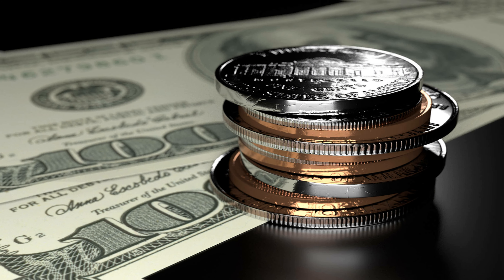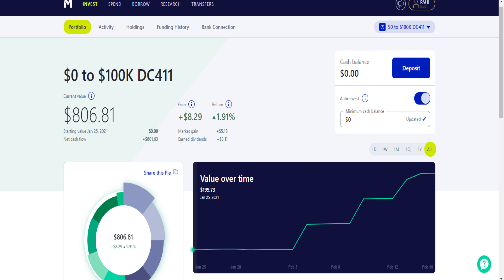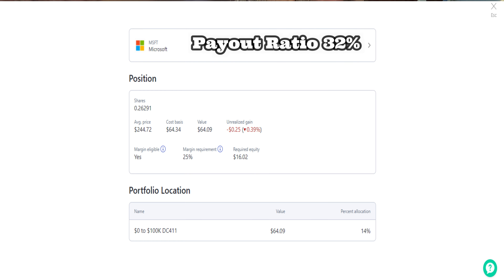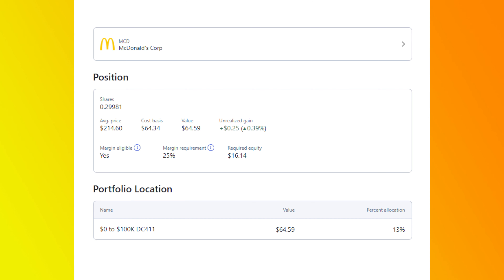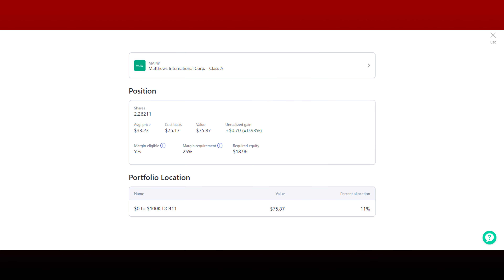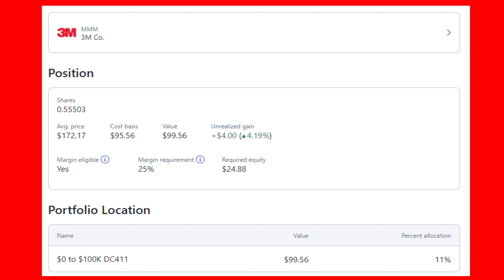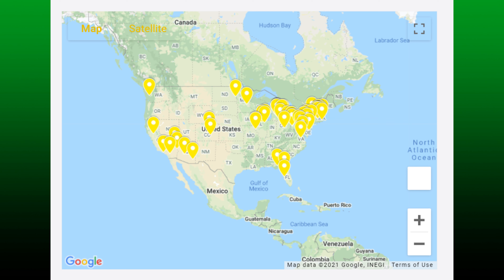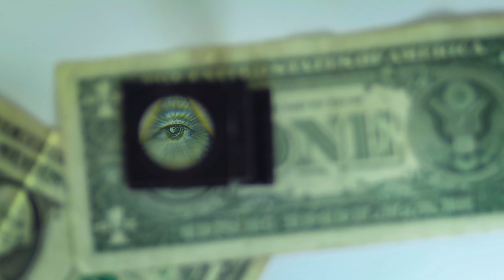I'm Building A $100,000 Stock Portfolio From Scratch | EP.1 - Dividend Driven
In this series, I will be building a $100,000 stock portfolio from scratch investing with M1 Finance. I have an investment strategy unique to me and are made up of mostly dividend paying stocks. Each week, I will be making contributions to this account and I'll be providing you with update videos through the process. As well as giving you some value along the way. This is one way to earn passive income with some tools and metrics to utilize. Enjoy my stock picks 🤑 ...

🐴Donkey Kick that like button and